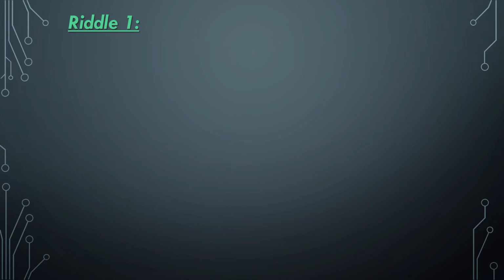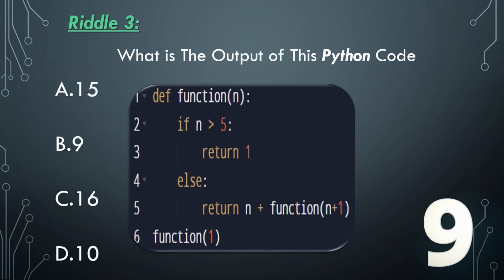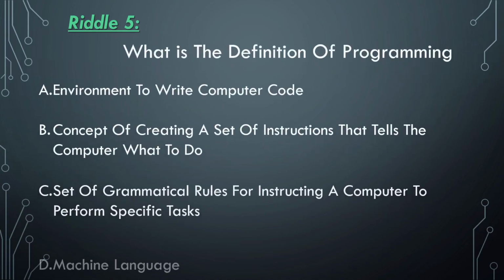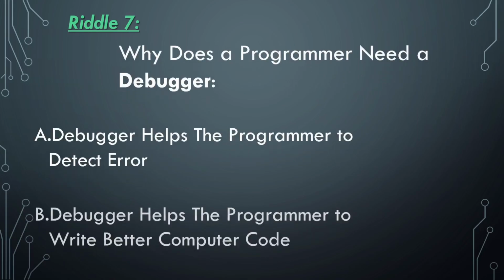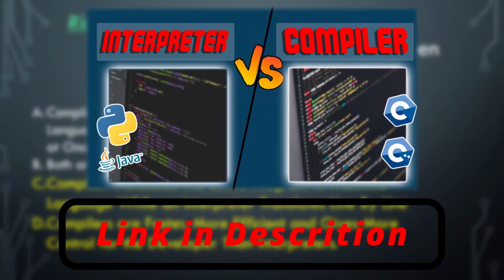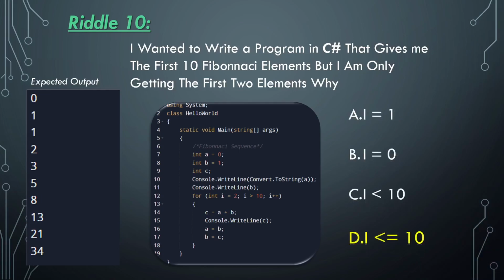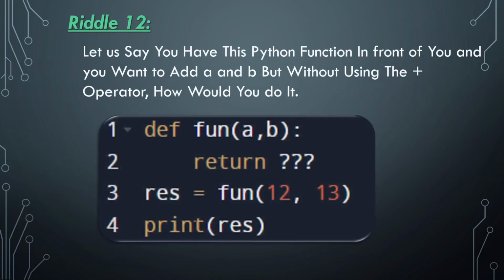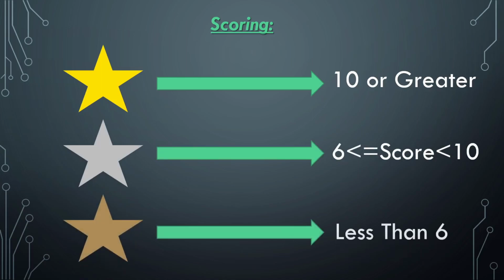13 Programming Riddles Only The Best Can Solve!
➼In This Video, Let us Test our Programming in Skills by Answering 13 Riddles only 99.99% can Solve.
The Goal of this Video is to be Fun and Educational.
You've Red the Title, so You Know That there is 13 Riddles. Each Correct Answer you get in 1 Riddle Earns you a Point, and You will not be Penalized for a Wrong Answer.
Also, for Each Riddle, You have 10 Seconds to Answer. No I know, You can pause the video, Think for a while and come back for the answer, but just Try to challenge yourself and answer Within the time Range.
Make Sure to Add Up your Score at the end of Riddle 13:
*You'll Earn a Golden Star if You Have a Score Equal to 10 or Greater.
*You'll Earn a Silver Star If you have a Score Between 6 and 9.
*You'll Earn a Bronze Star if You have a Score Less than 6.
Make Sure to Comment Your Score Down Below and Let me Know. The Important Thing is not the Score, but The new knowledge you've learn from this Video, So make sure to Enjoy and have Fun.